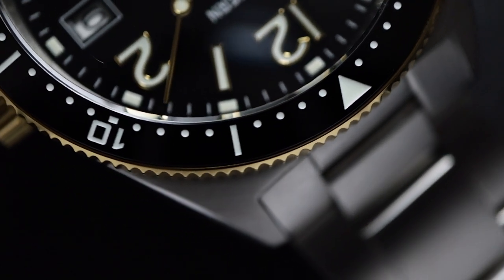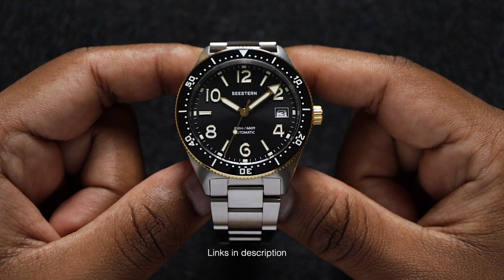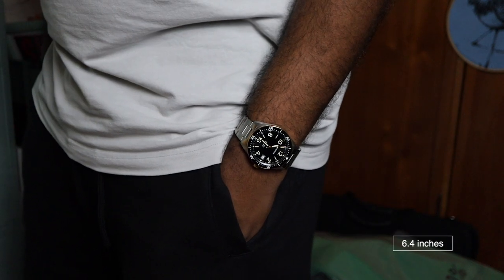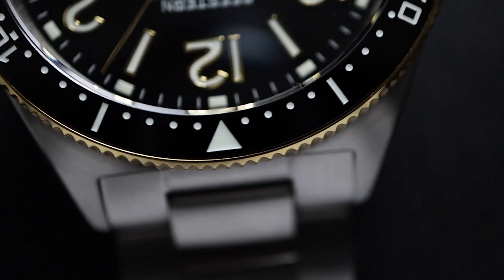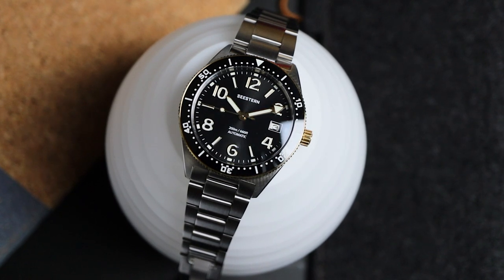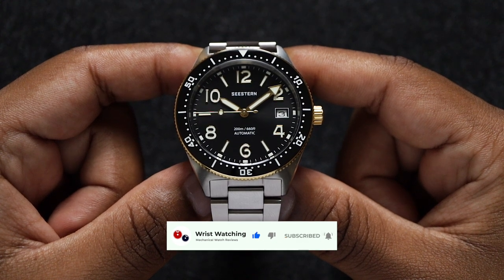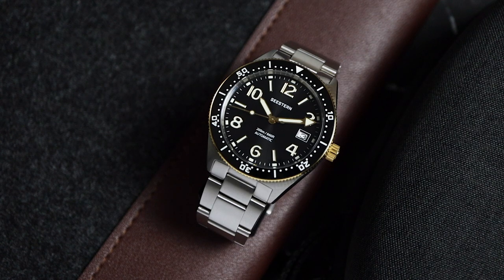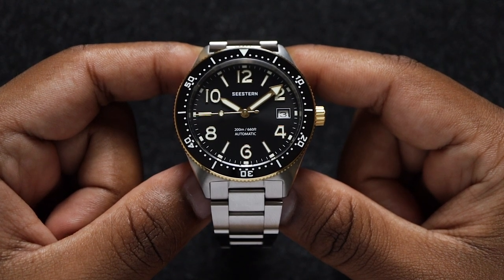This $189 Seestern Is A GAME CHANGER For Affordable Watches!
Seestern have been releasing incredible affordable watches over the past year, and this new Seestern S434 is their tour de force. Part Glashutte Original SeaQ homage, part Wolbrook Skin Diver homage, this skin diver is changing how I perceive affordable watches, and I'm sure it'll have the same effect on you too.

I don't just think this is the best Seestern watch to date, this is probably the best dive watch under $200 period. It's time for other watch brands to catch up. I hope you enjoy my Seestern S434 review!

Timestamp:
0:00​ - Intro
0:54 - Price & Colours
1:41 - Case
2:49 - Bezel
3:32 - Crystal
3:58​ - Dial, Hands, Indices
5:06​ - Lume
5:27 - Movement
5:54 - Bracelet
6:46 - Final thoughts